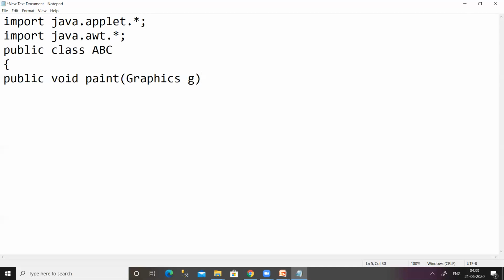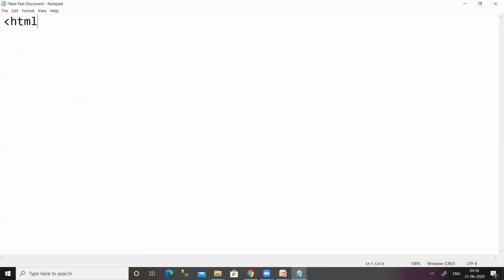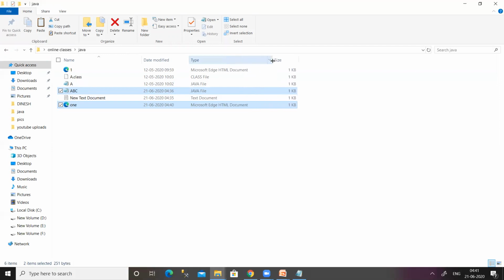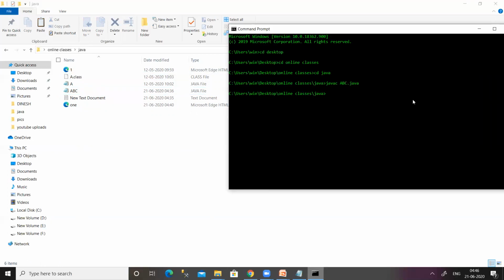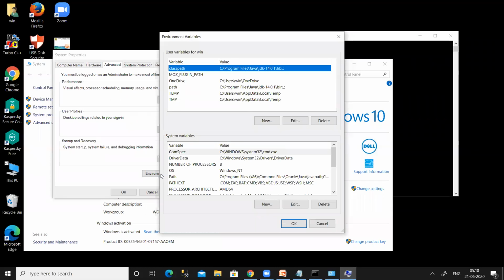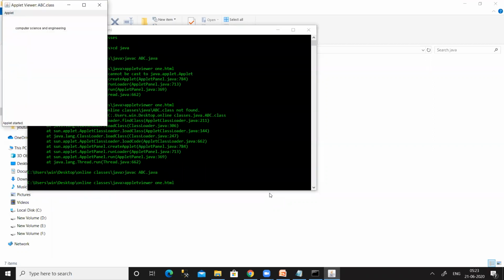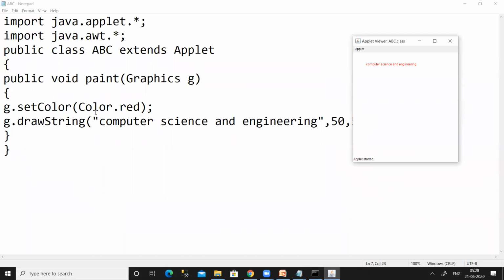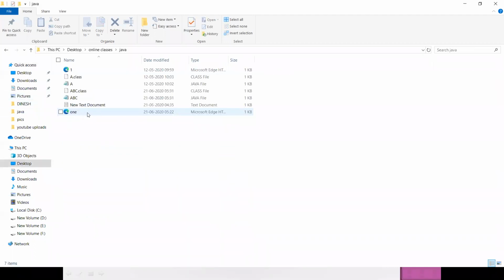simple program on applet in java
simple program on applet in java by vunnava dinesh babu